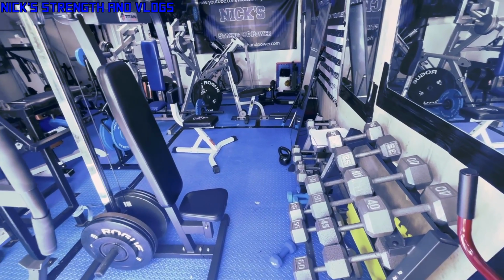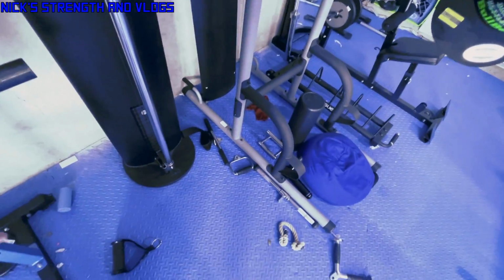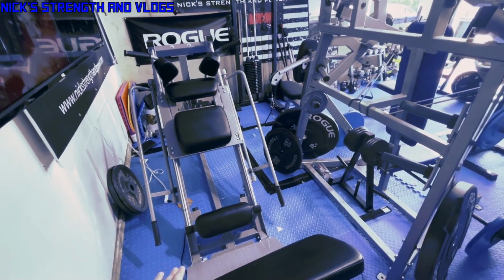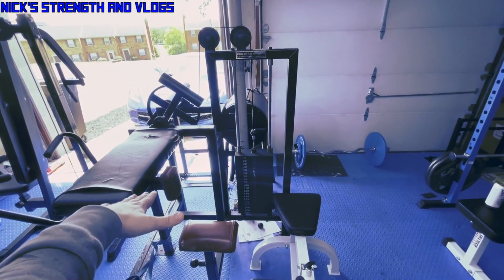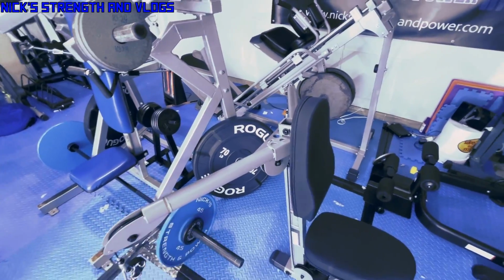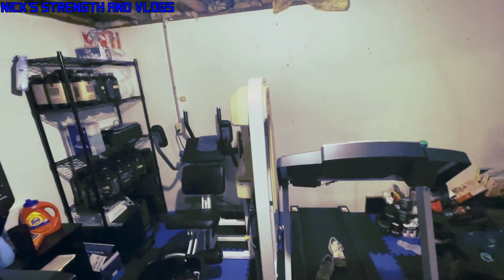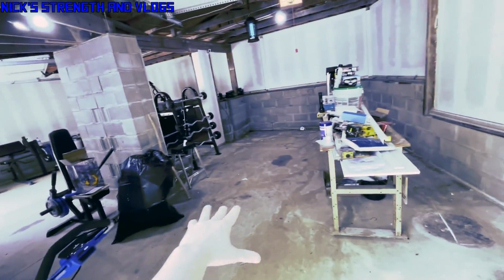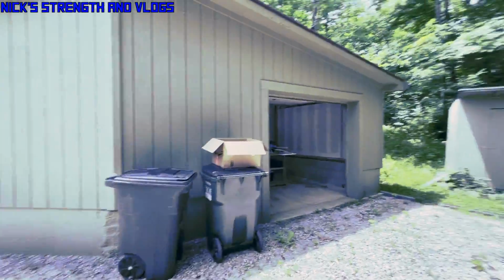The Nick's Strength and Power Home Gym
A tour of my personal home gym that I used during lockdown. Enjoy!
v             v           v           v           v